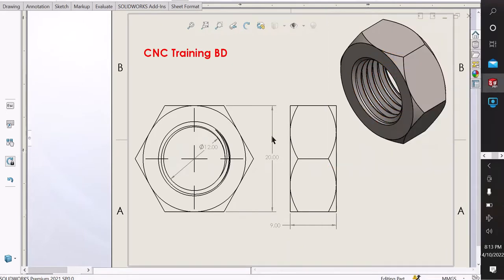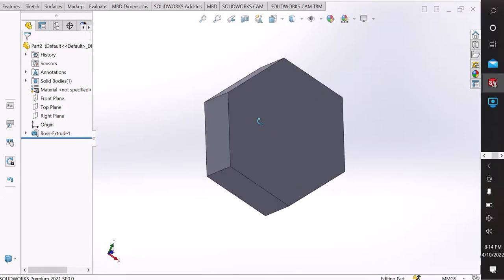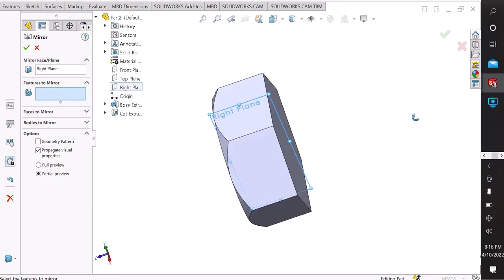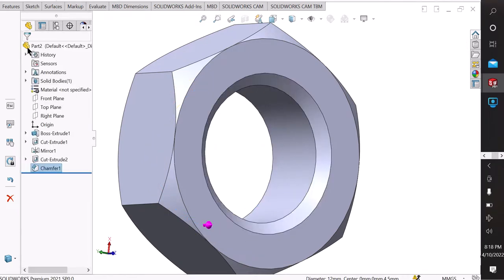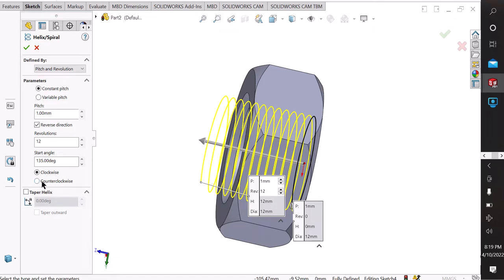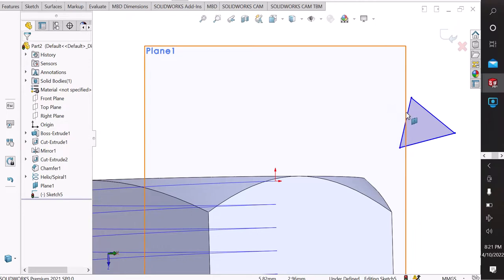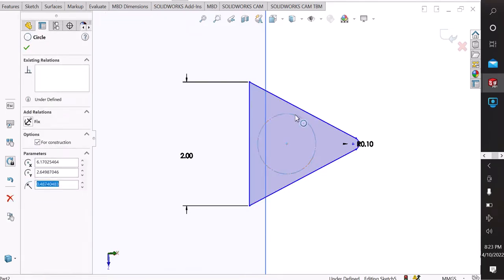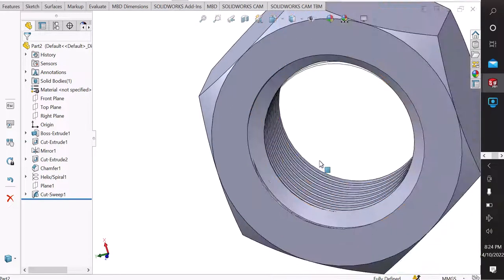3D Modeling in SolidWorks For beginner Practice 3